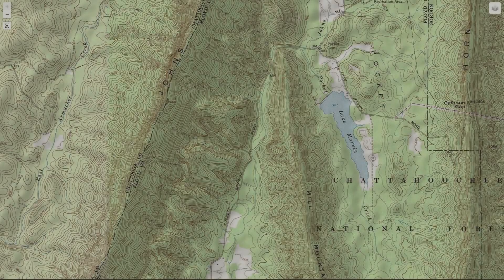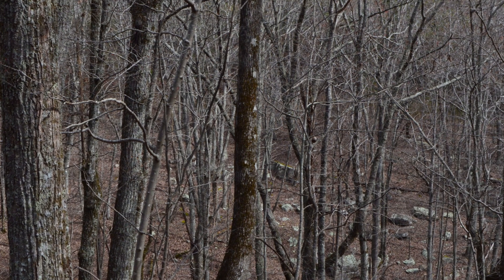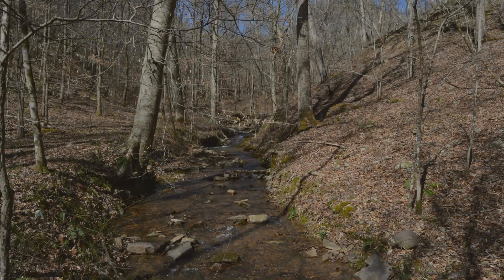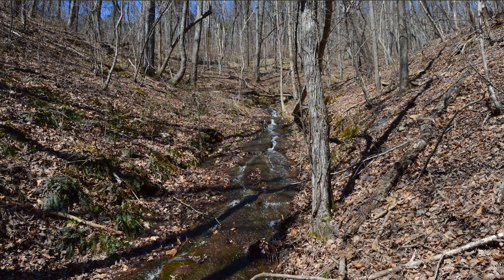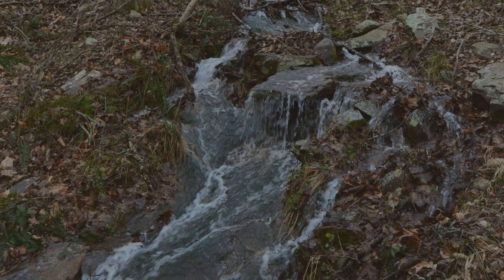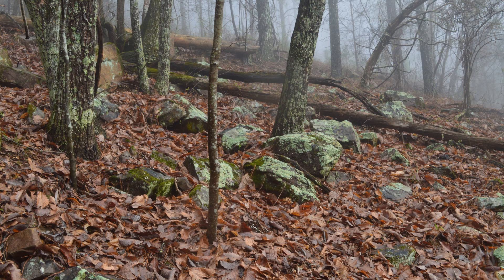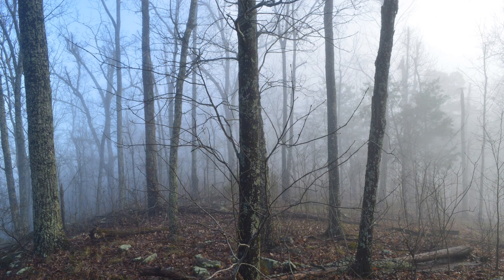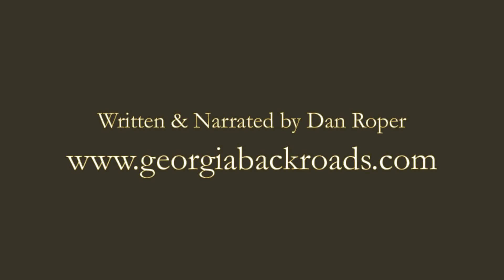Bushwhacking the Anomaly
Come along with Georgia Backroads editor Dan Roper on a journey to find a peculiarity on a mountain map.